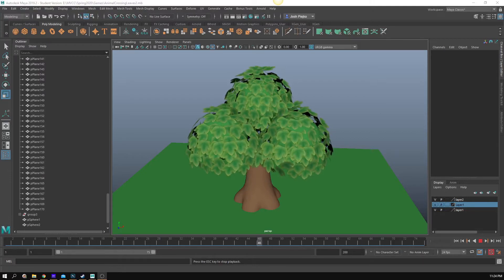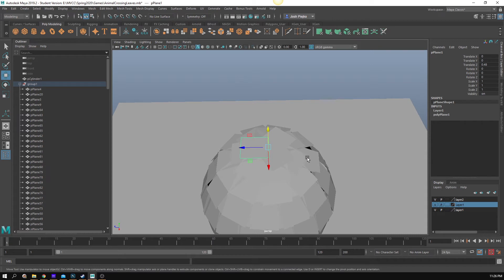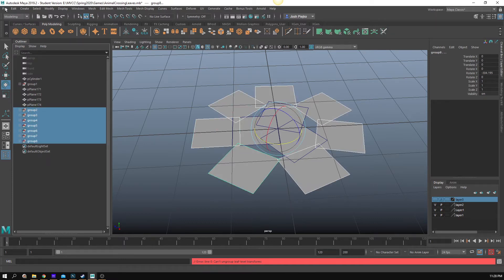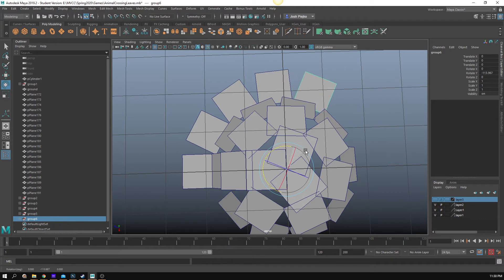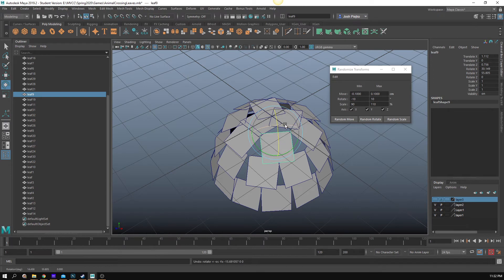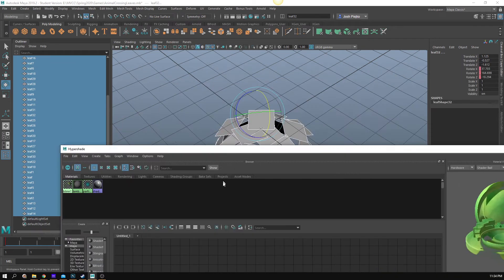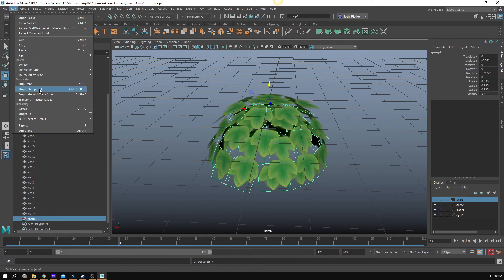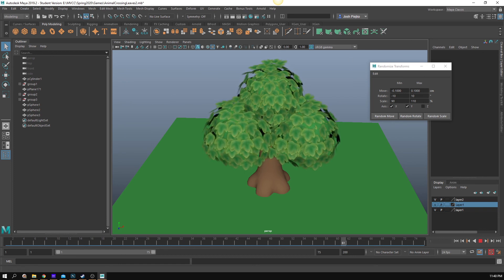Animate: Animal Crossing Leaves In Maya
Just a quick tutorial showing how to animate leaves using the Maya Bonus Tools Randomize Transforms Tool to simulate the trees found in  Animal Crossing.